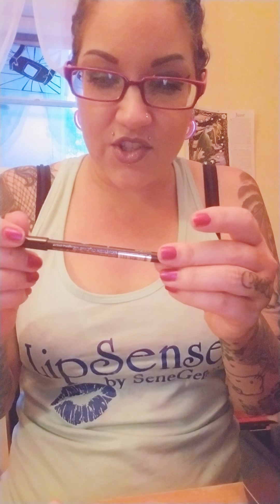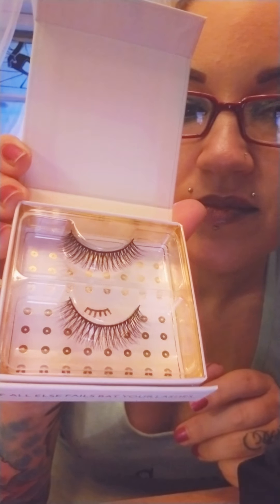boxy charm june 2k18